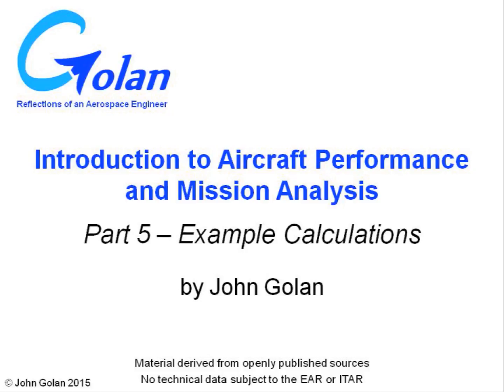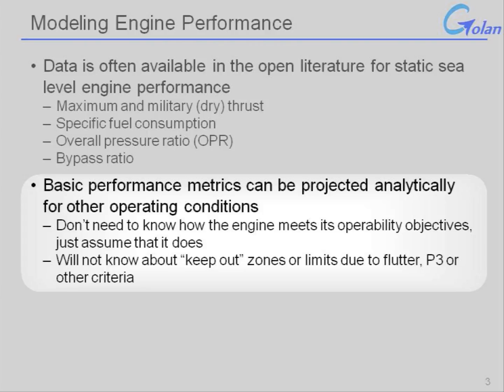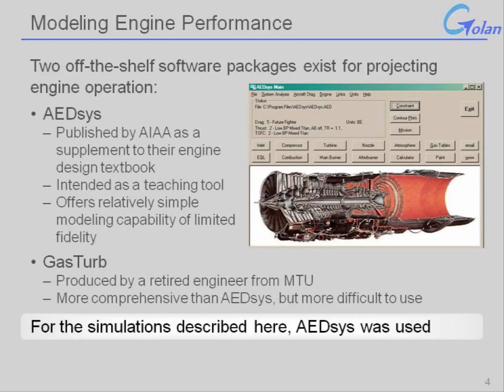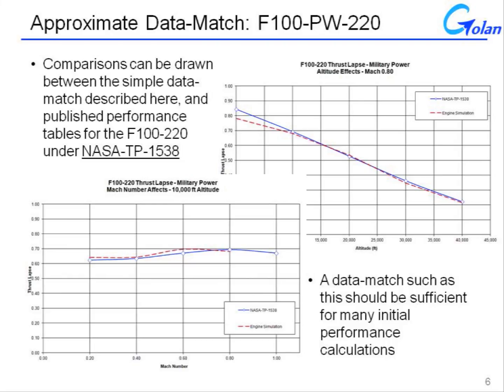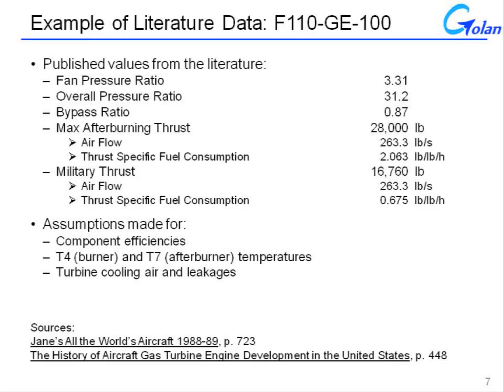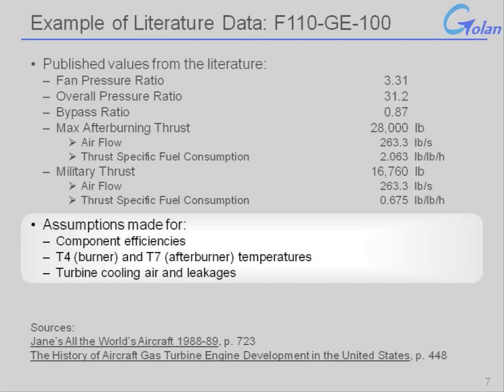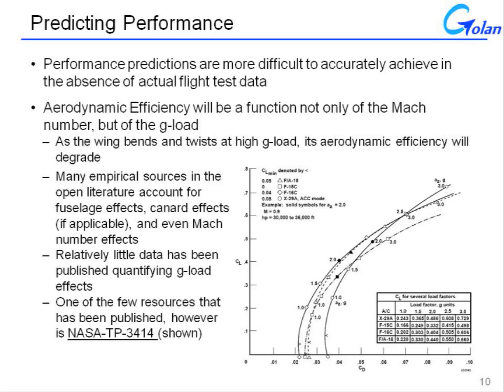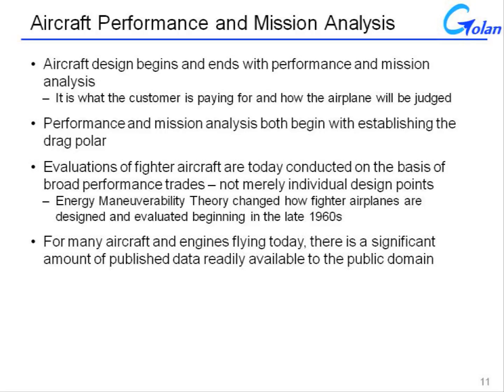Aircraft Performance - Part 5